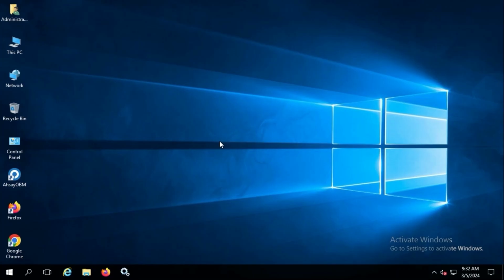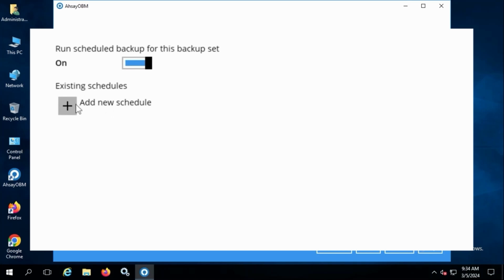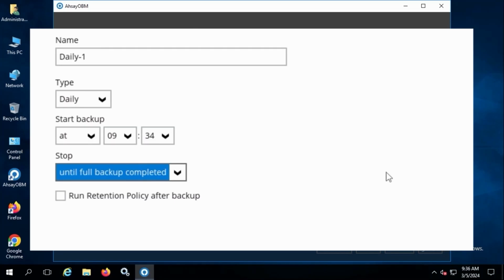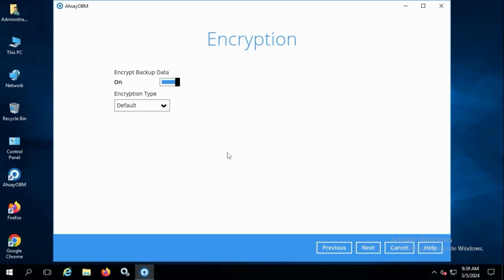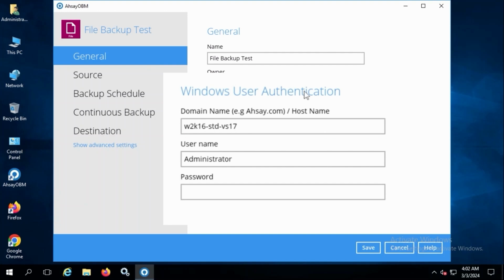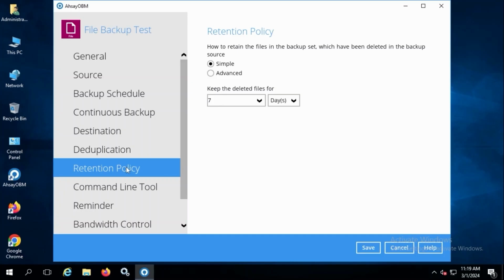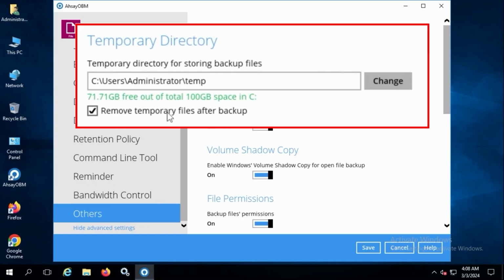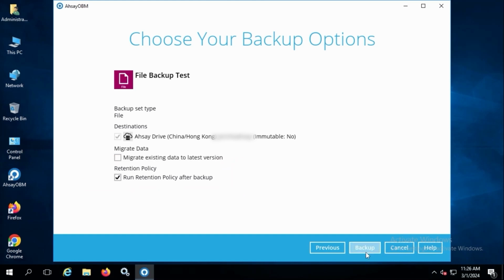How to create a file backup using AhsayOBM on Windows?